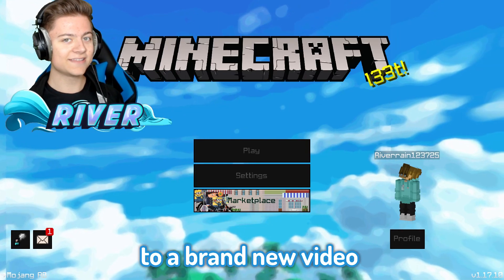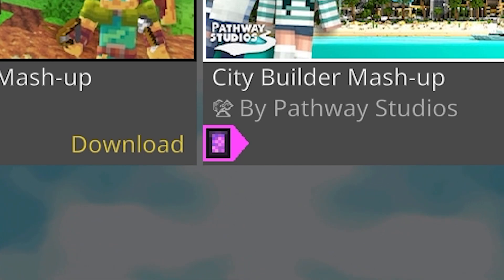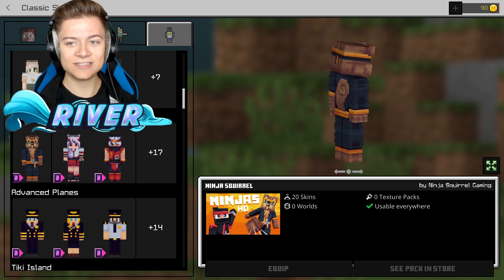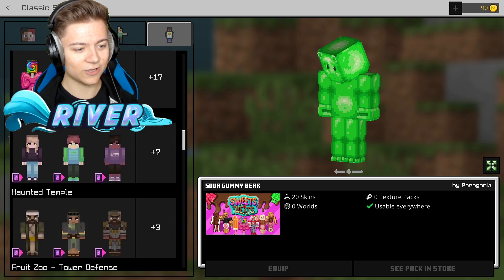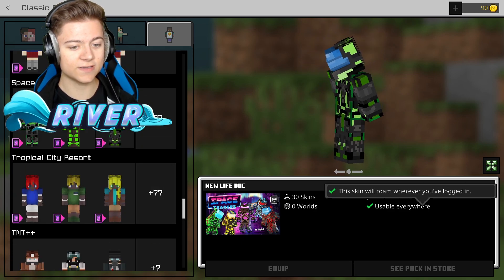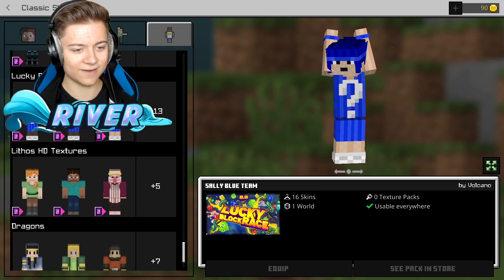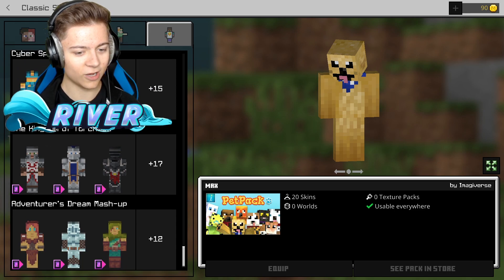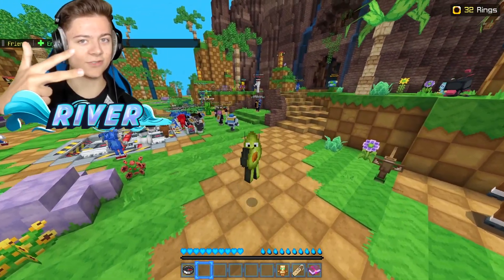NEW Minecraft Realms+ Skin Packs! (Minecraft Bedrock)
Join My Minecraft Server! IP: RiverNetwork.Net NEW Minecraft Realms+ Skin Packs! (Minecraft Bedrock)

😀 Join My VIP Discord by Becoming a member & visiting the member community tab for the link!

mcpe 4d skins download,minecraft 4d skins download,mcpe 4d skins pack,mcpe 4d and 5d skins download,minecraft 5d skins,minecraft 4d skins,mcpe 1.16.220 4d skins download,minecraft pe 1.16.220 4d skins,4d skin,5d skin,mcpe 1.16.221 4d skins download,minecraft 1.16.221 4d skins,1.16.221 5d skins,riverrain123,1.17 4d skins,1.17 5d skins,1.17.10, and more! This video may contain sponsored content This video may contain sponsored content Checkout My Keyboard Here!